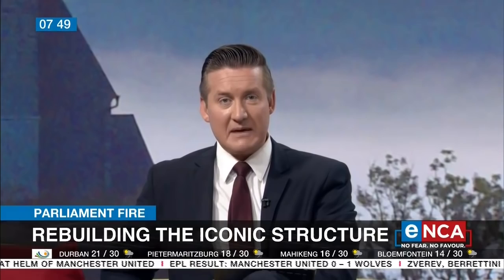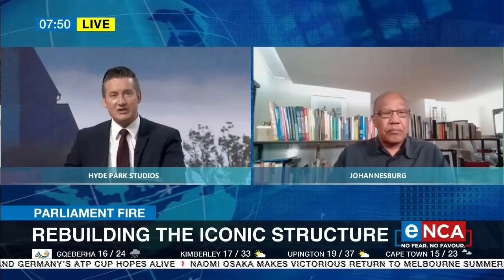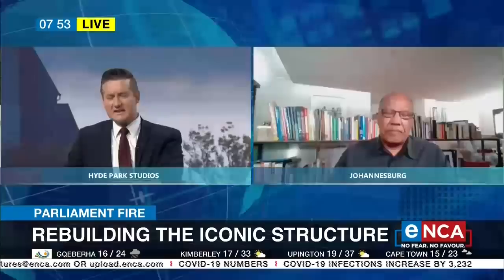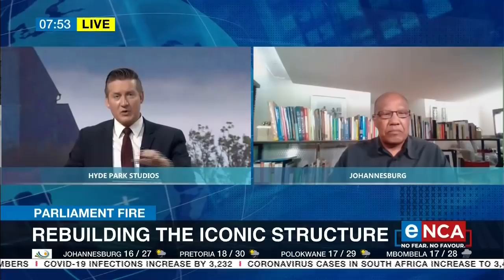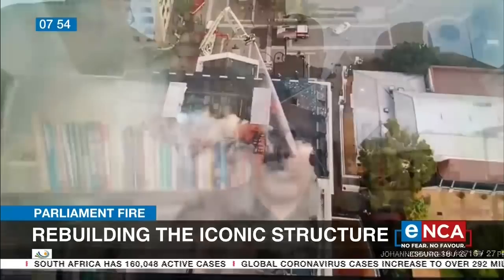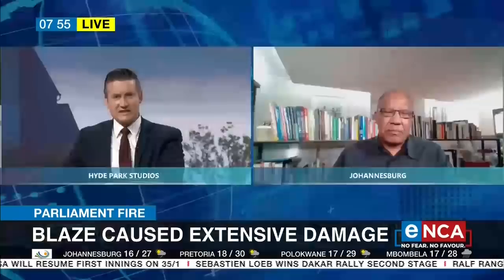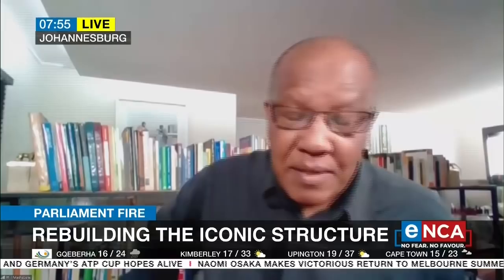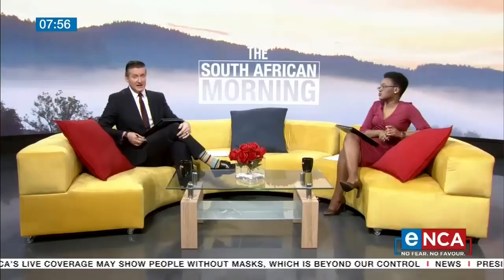Parliament Fire | Discussion | Rebuilding the iconic structure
Authorities say there has been extensive damage to the National Assembly and Old Assembly chamber. Award-winning architect Phill Mashabane explains what it will take to restore it eNCA Courtesy